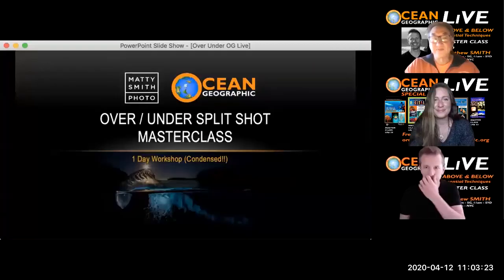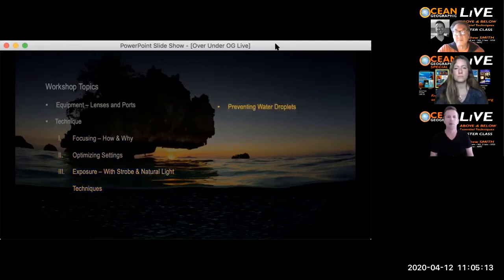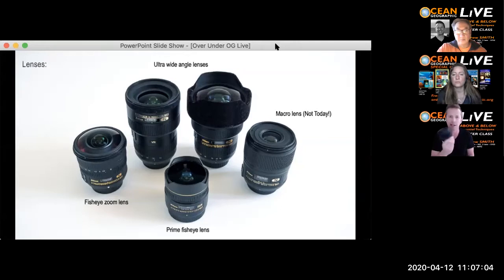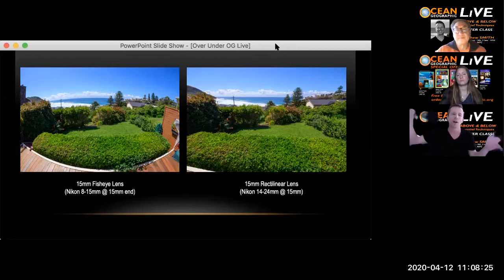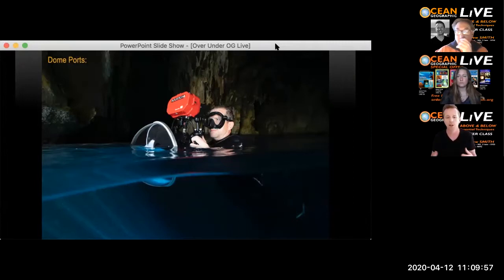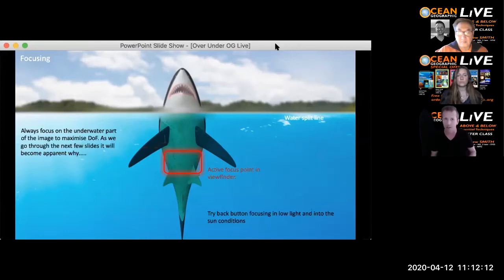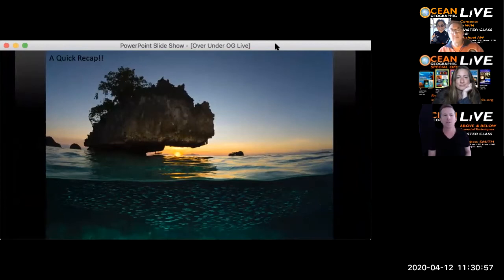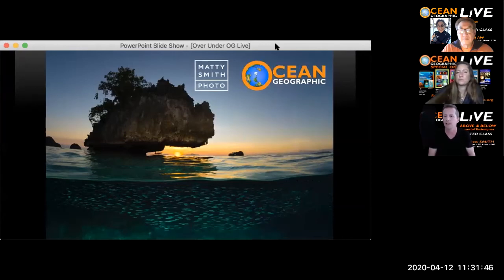Ocean Geographic LIVE "Essential Above & Below (split) Photography Techniques with Matthew Smith.